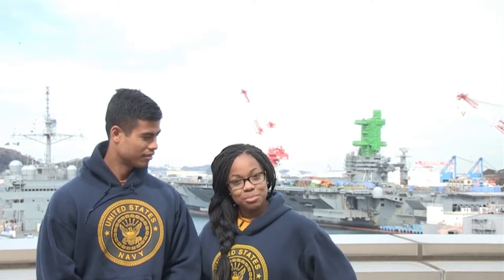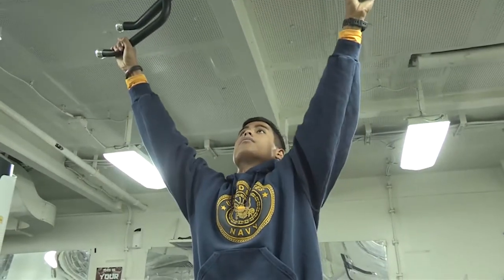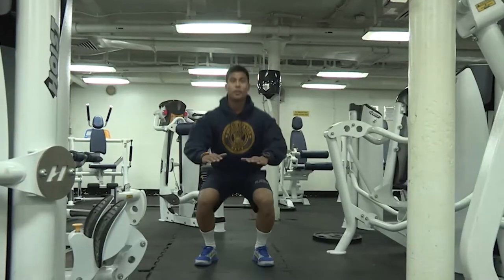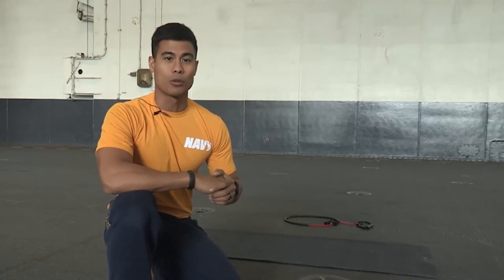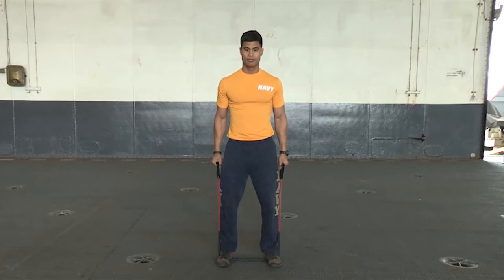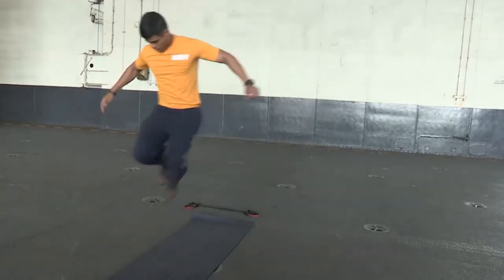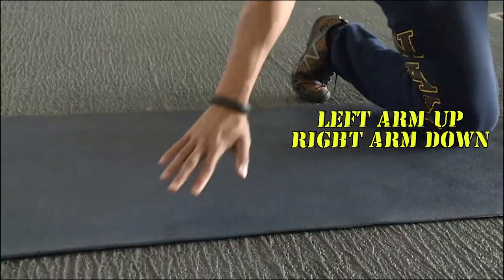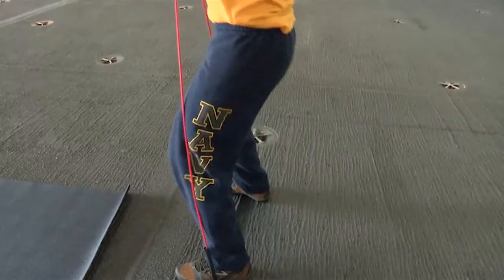Staying Fit Underway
GW Sailors show you how to stay fit at sea